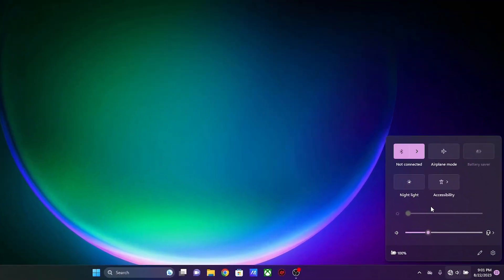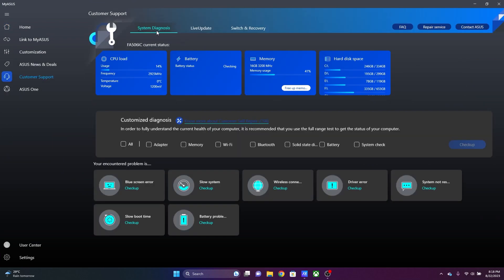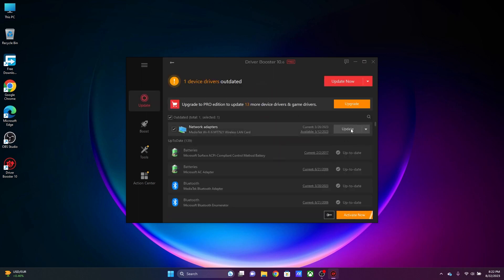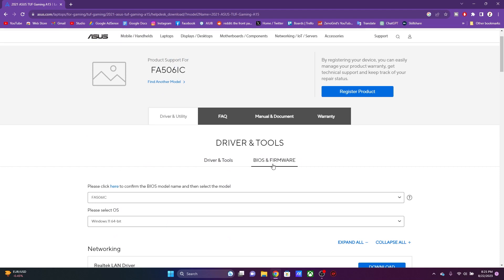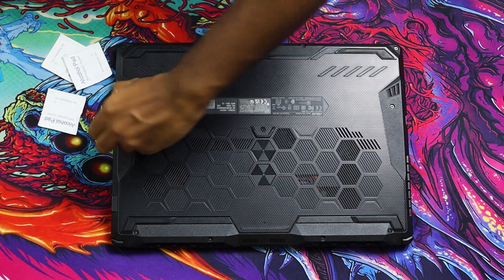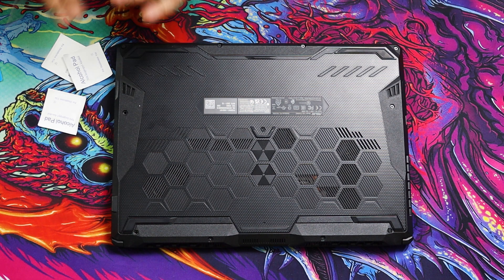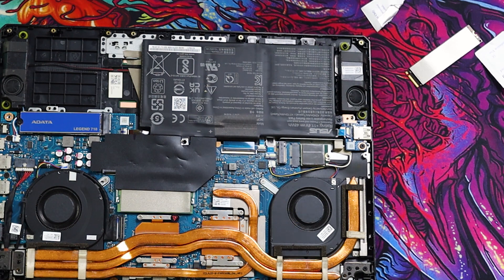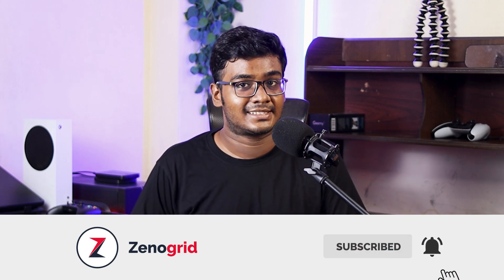ASUS TUF A15/F15 Wifi Disappearing Problem Fix (Windows 10/11)!!! 100% WORKING 2023!!!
Timestamps:
Intro 00:00
Troubleshoot 00:53
Windows and Driver Update 01:28
Reset/Reinstall Windows 02:15
Bios Update 03:26
Reinstall Wlan Card(Highly recommended) 03:46
Outro 08:12